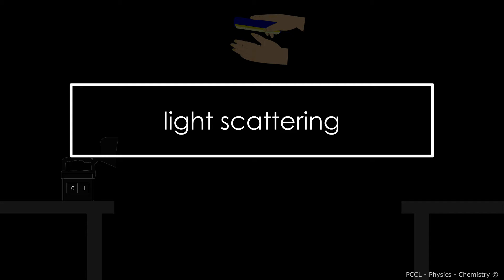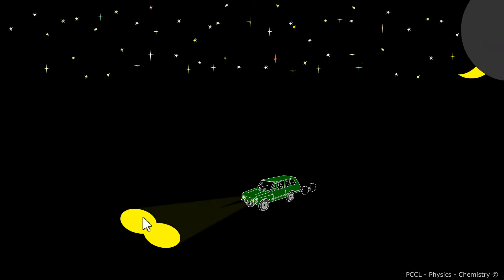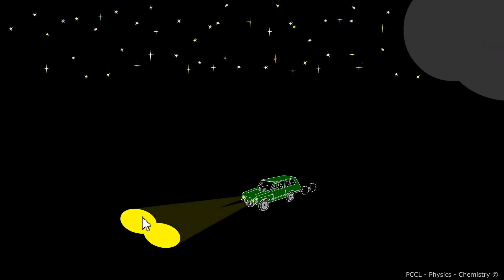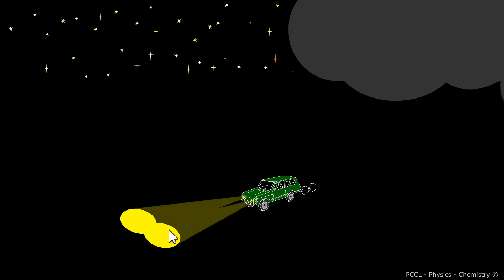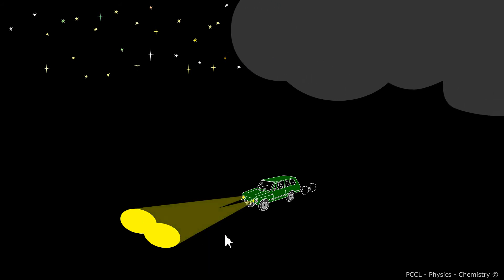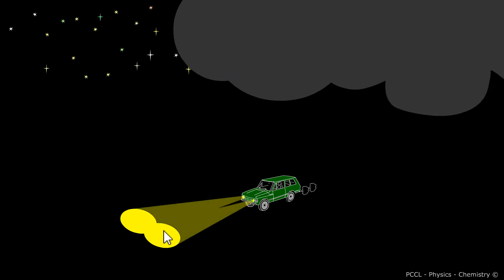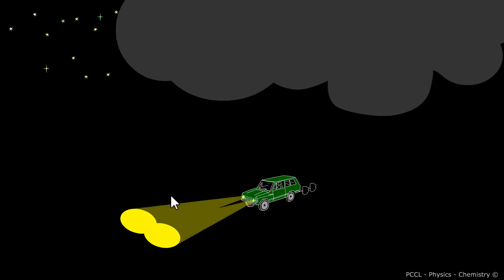Light scattering and propagation. Luminous vs illuminated objects. PCCL - Optics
Can we see the light go by?
No. We need matter. Atoms or molecules which are exposed to light absorb light energy and re-emit light in different directions with different intensity.